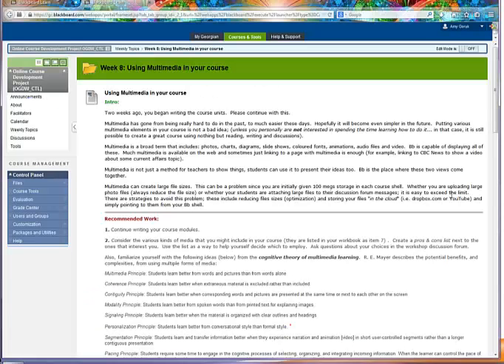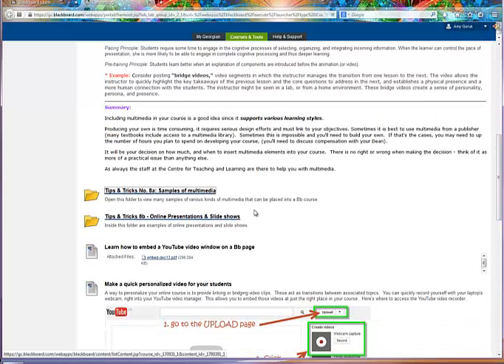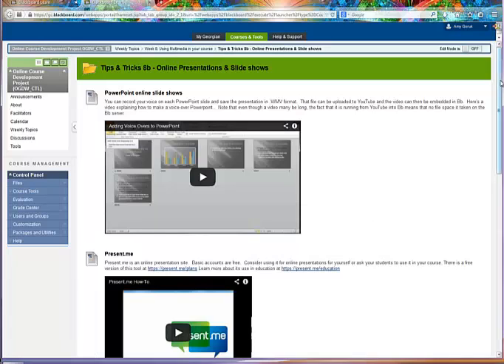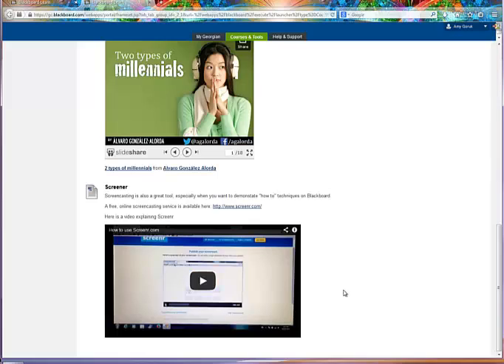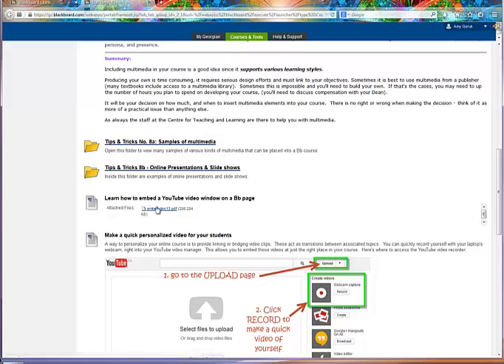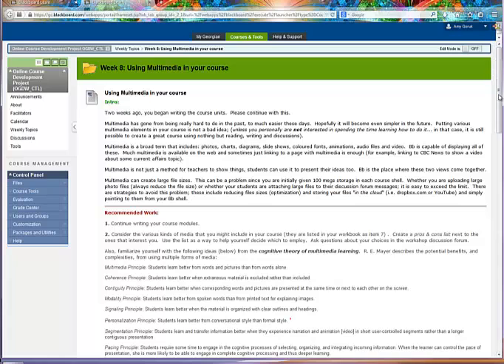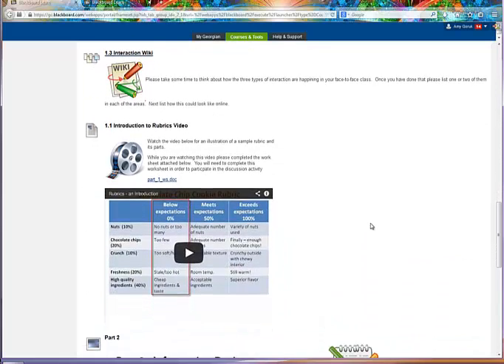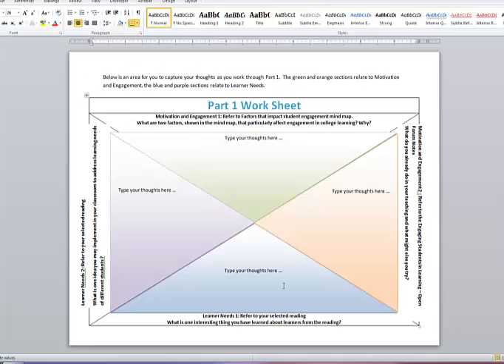OCDP F2014 Wk8